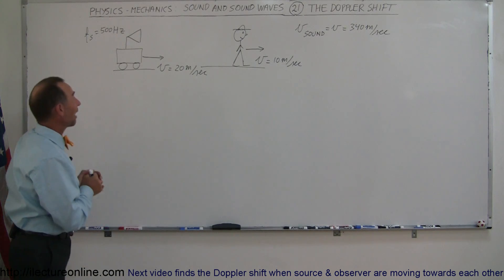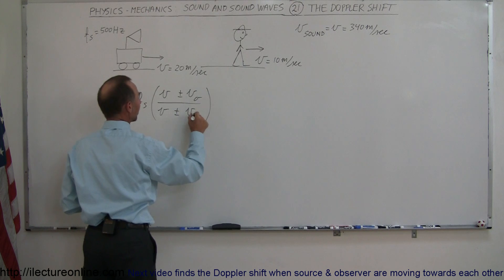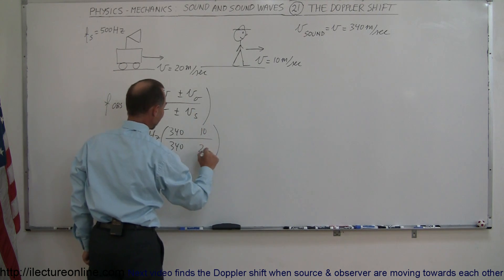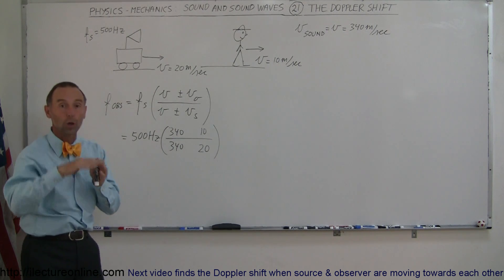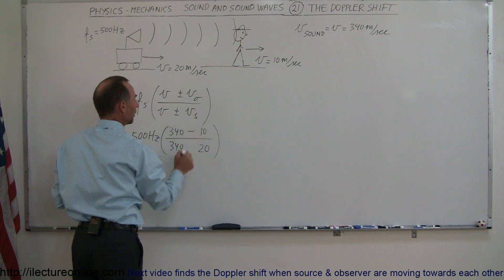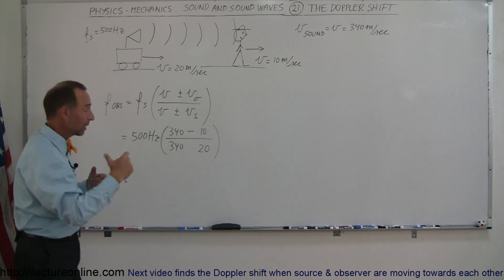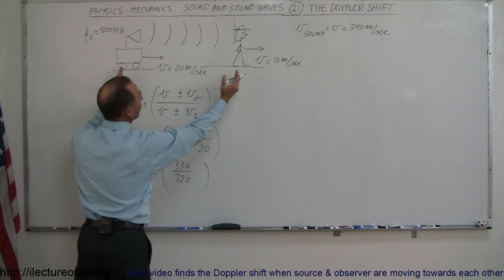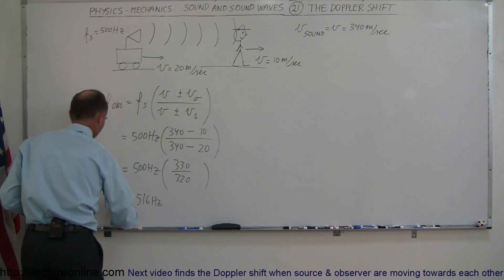Physics 20 Sound and Sound Waves (21 of 49) Doppler Shift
In this video I will show you how to calculate the Doppler shift when the source and observer are moving in the same direction.